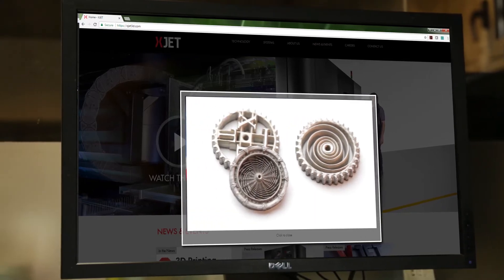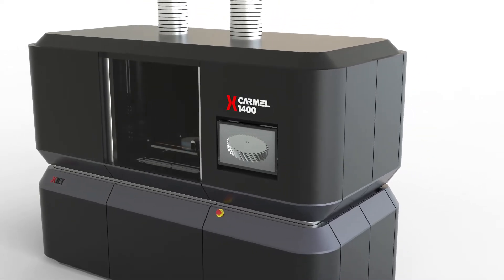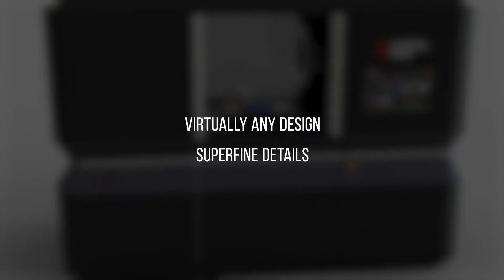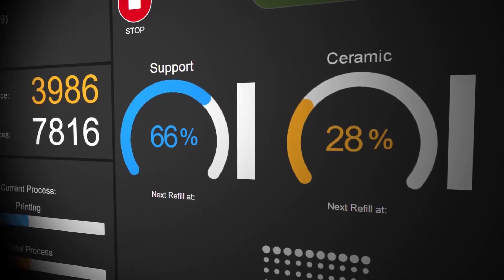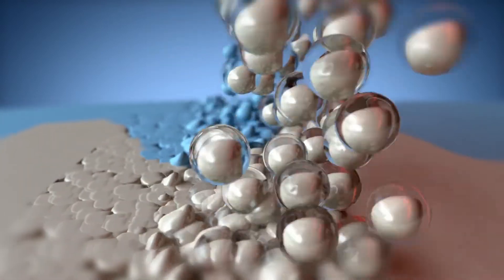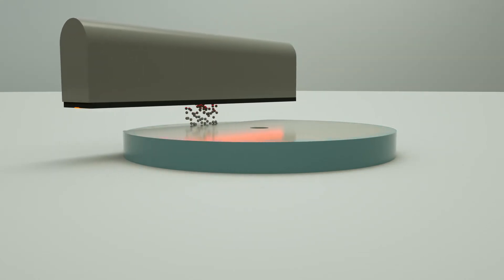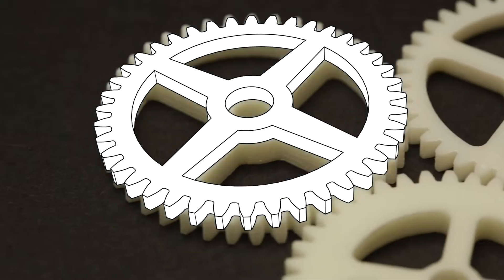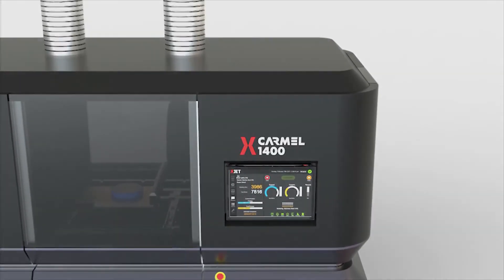Ceramic 3d Printing / Additive Manufacturing Using X-Jet NanoParticle Jetting (NPJ) Technology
Marvel Medtech Additive Manufacturing is one of the first companies in the United States to employ XJet’s groundbreaking ceramic additive manufacturing using NanoParticle Jetting technology.

This video demonstrates how X-Jet leverages the NanoParticle Jetting or NPJ technology for ceramic 3d printing using X-Jet new Carmel line of AM systems. Unlike existing approaches, X-Jet NPJ is a highly versatile and scalable inkjet-based technology. NPJ uniquely empowers the manufacturing of high-quality ceramic parts of virtually any design with super fine details all in a simple and safe process.

Ceramic materials packaged within convenient cartridges are easily and safely loaded by hand into the X -jet Carmel AM system. the Carmel system uses only the materials required with no need for a powder or liquid vat. Suspended within X-Jet unique liquid formula nano-sized particles are jetted from thousands of ink jet nozzles. These nanoparticles of various sizes and shapes are randomly distributed to allow for natural packing and high-density liquid droplets containing either ceramic model or support materials are simultaneously deposited onto the build tray in an ultrafine layer.  the ceramic part builds up as the tray descends with each pass of the inkjet print heads. After printing the support component made of soluble material is easily disintegrated allowing for fast and clean support removal. the non-UV sensitive materials utilized by NPJ technology enable simple single steps entering. X-Jet NPJ technology empowers the rapid production of ceramic parts with super fine details unprecedented safety and simplicity and unrestricted geometries. X-Jet NanoParticle Jetting technology and the Carmel line of AM systems redefining ceramic additive manufacturing.